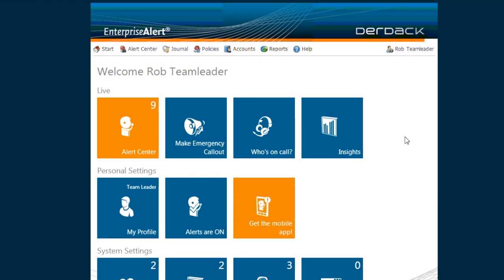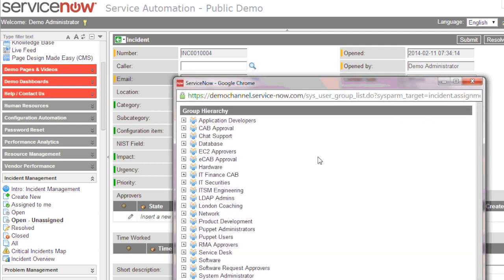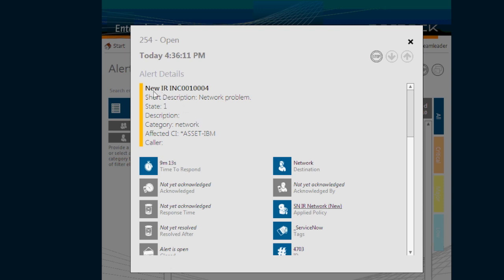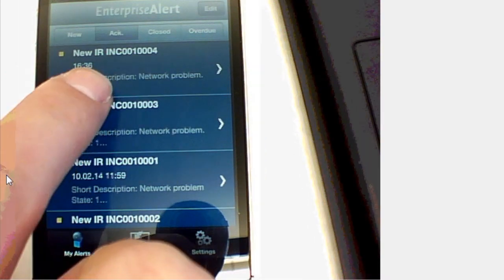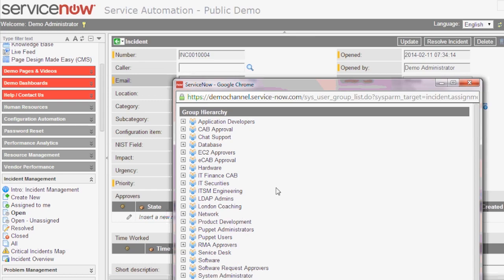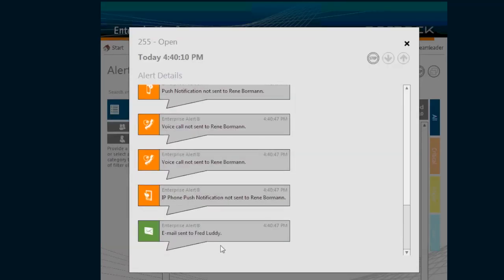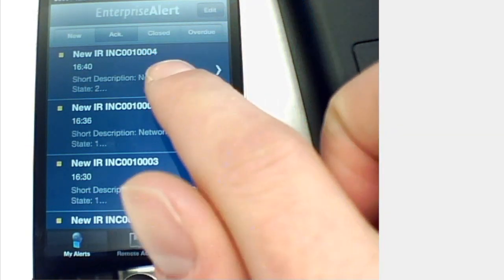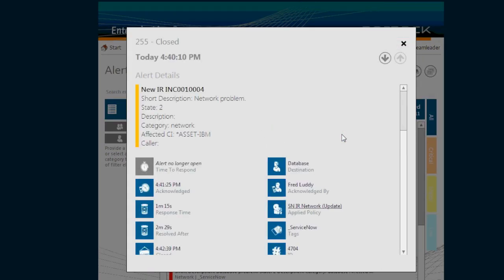On call and mobile alert notifications for ServiceNow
Enterprise Alert provides reliable, targeted and mobile alert notifications for ServiceNow ITSM as well as mobile access to ServiceNow incidents.